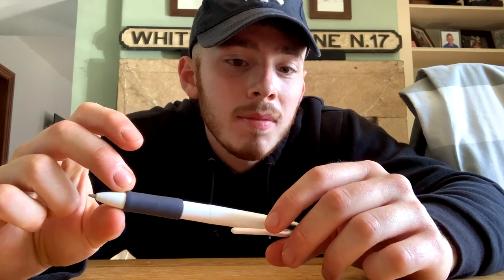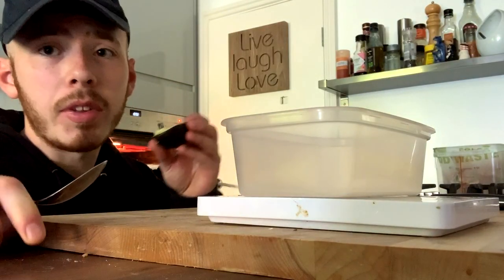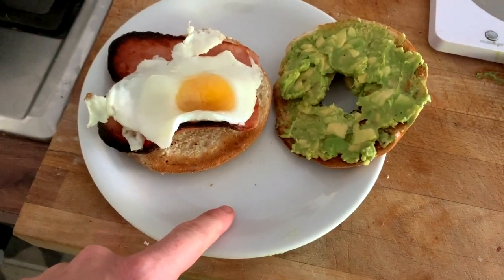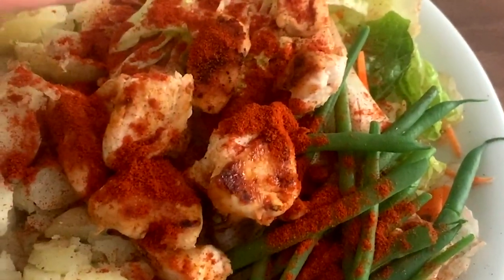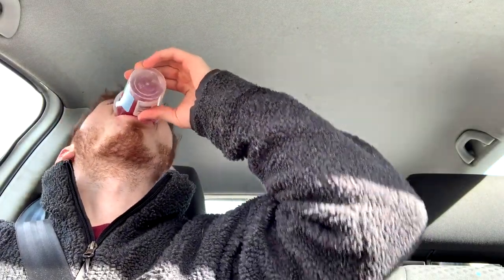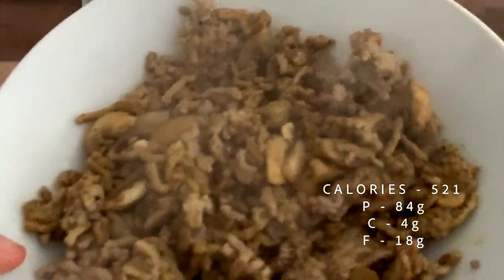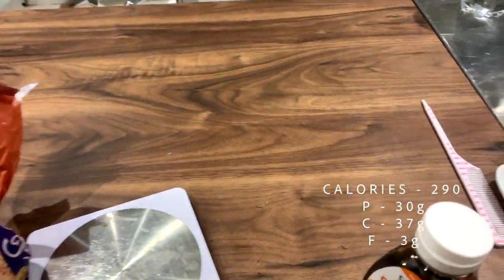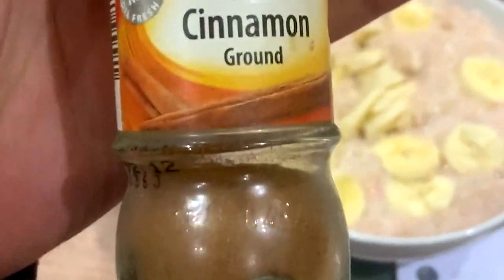Full Day of Eating To Lose Fat | 2400 Calorie Cutting Diet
MUSIC CREDITS /